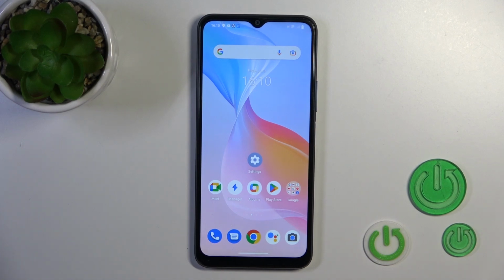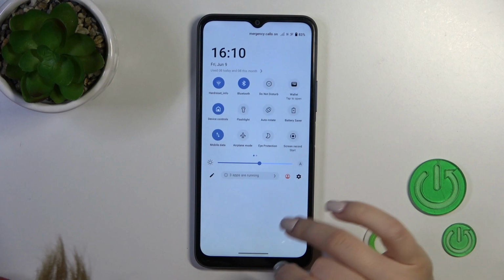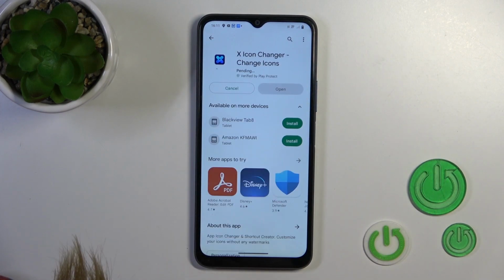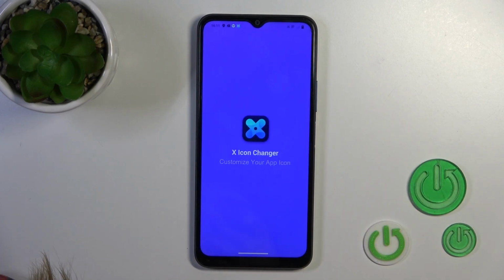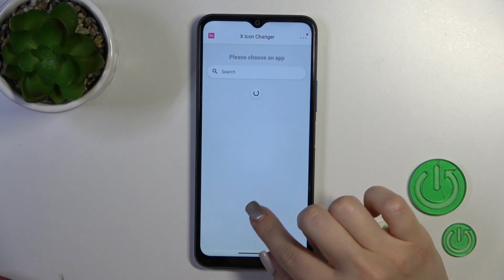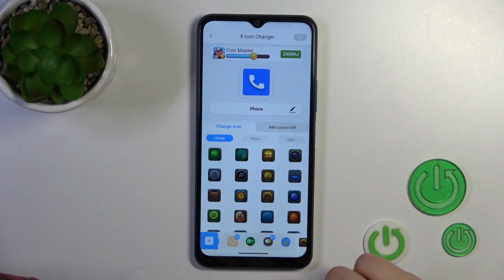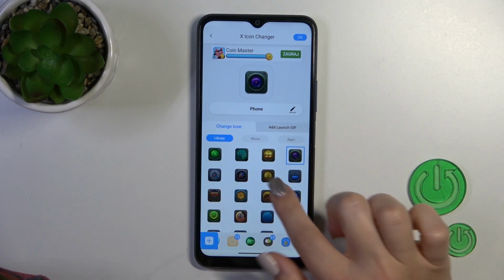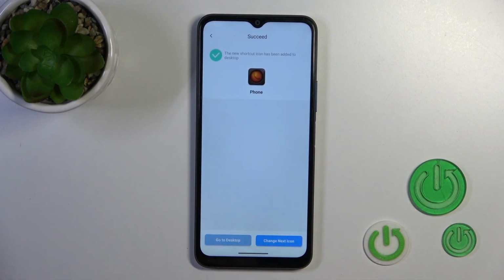How To Change Icon Shape On VIVO Y21S | X Icon Changer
In this video tutorial, you will learn how to change the icon shape on your VIVO Y21S using the X Icon Changer app. Personalizing the look and feel of your device is a great way to make it truly your own, and changing the icon shape can give your phone a fresh and unique appearance.

How do I change the icon shape on VIVO Y21S?
Which app can I use to change the icon shape on VIVO Y21S?
Is X Icon Changer compatible with VIVO Y21S?
Can I revert back to the default icon shape after changing it on VIVO Y21S?
Are there any pre-designed icon shapes available in X Icon Changer for VIVO Y21S?